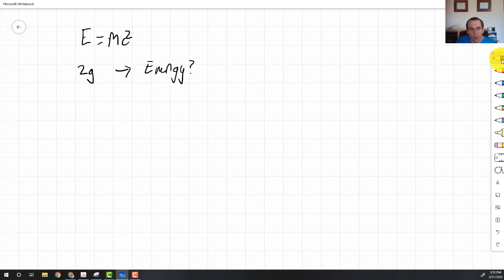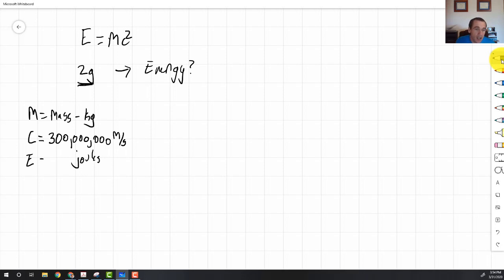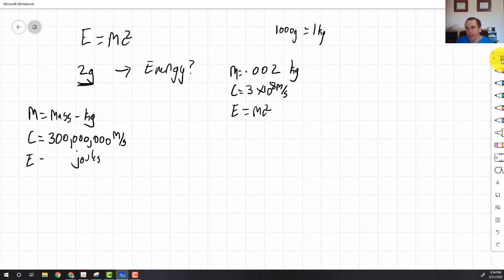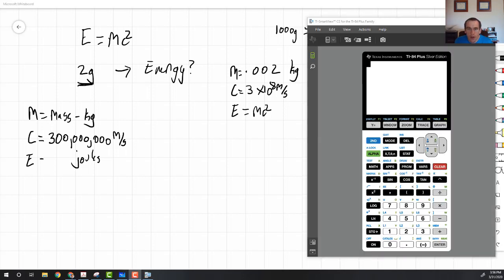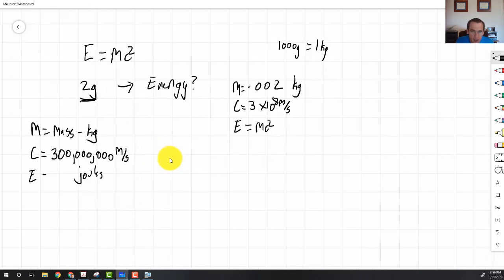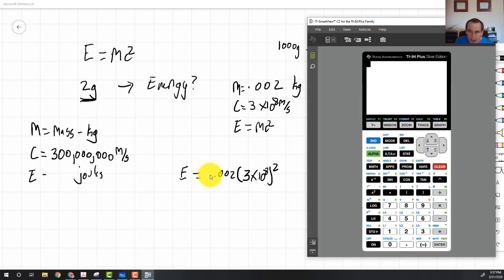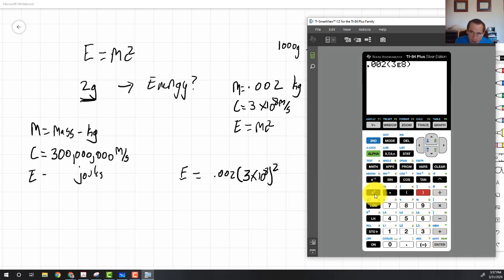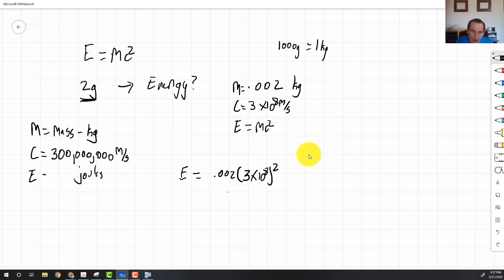10.2 chem fusion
E=mc^2